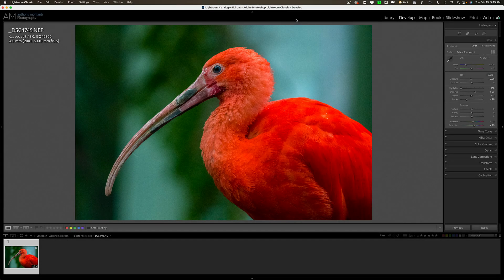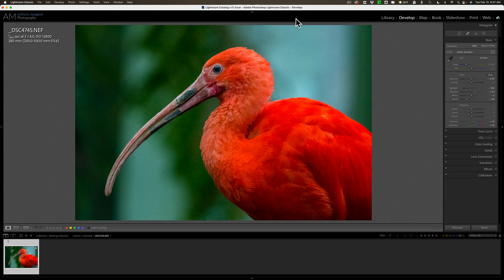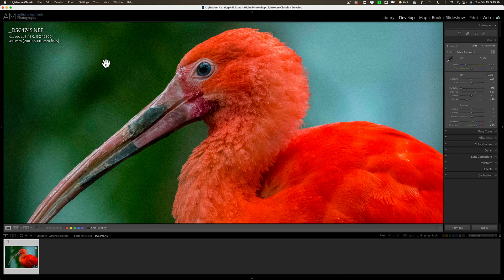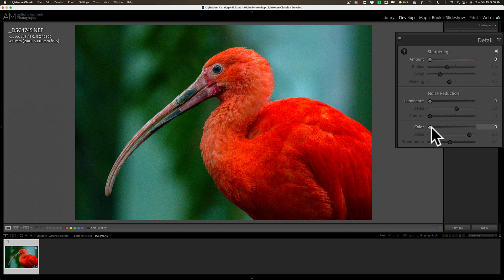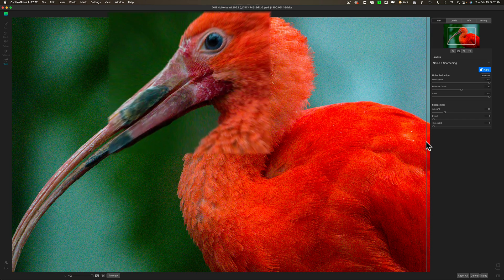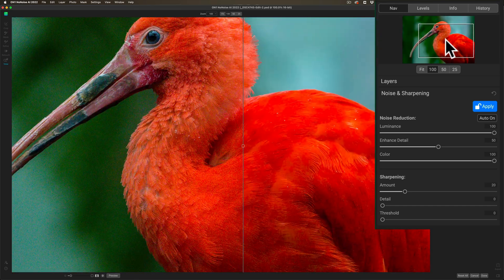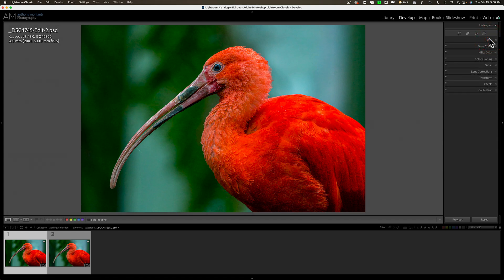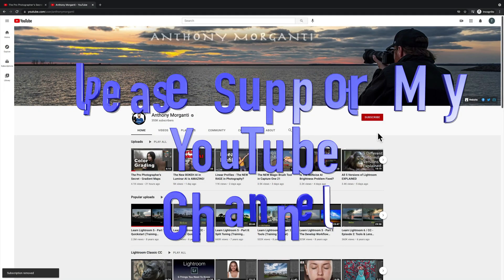NoNoise AI - The BEST Denoise AI Alternative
In this tutorial, I demo NoNoise AI by On1 Software.

For more info about NoNoise AI, go here and click on the heading at the top, "Plugins":

Tripods & Ballheads

Memory Cards